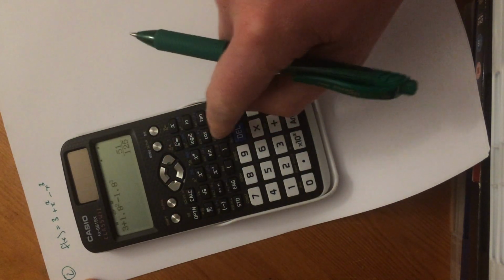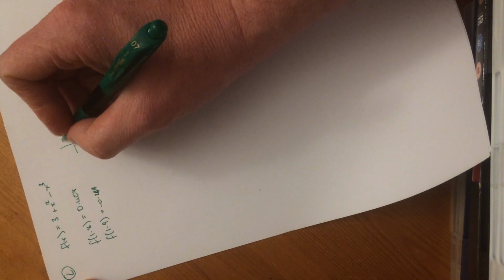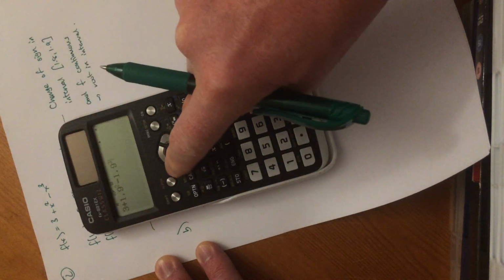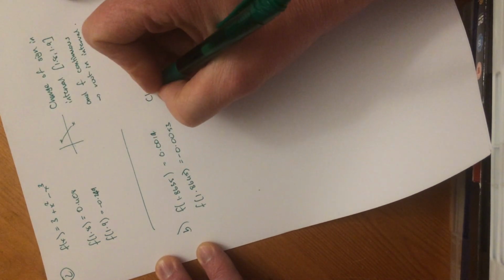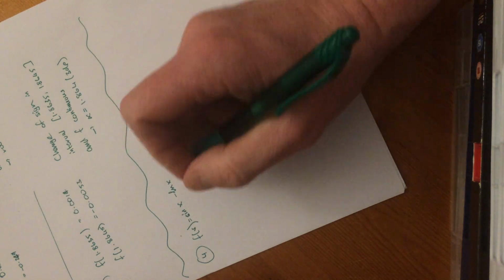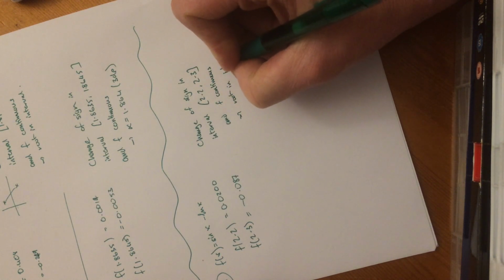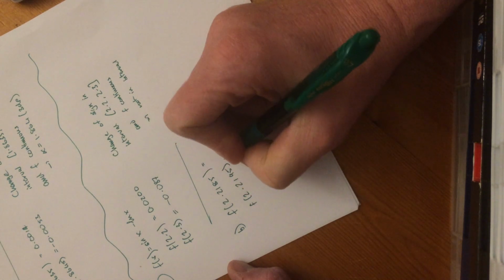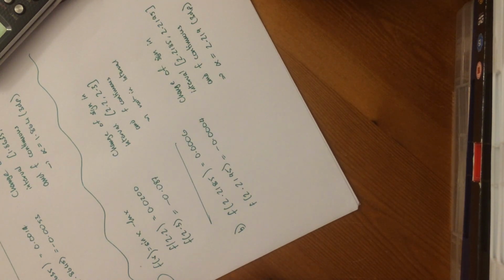Year 2 Pure Ex 10A q 2 and 4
Verifying roots to an equation using a change of sign